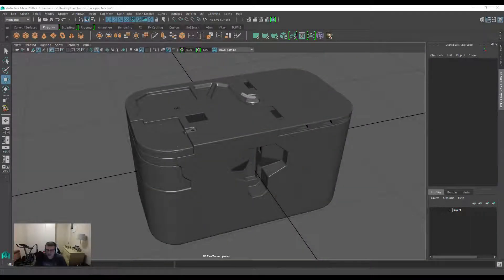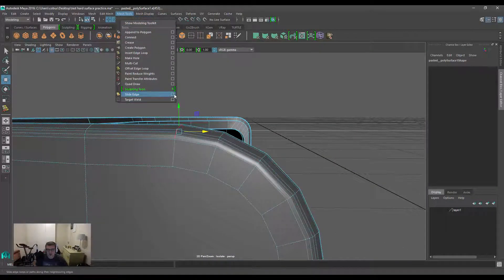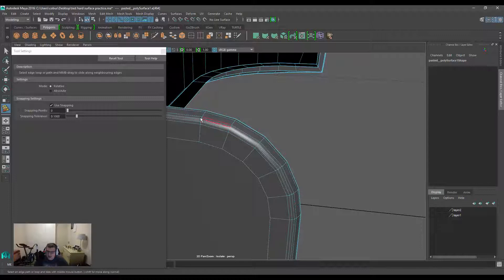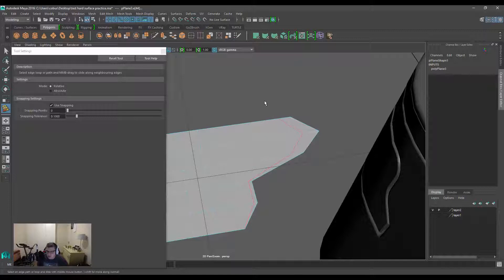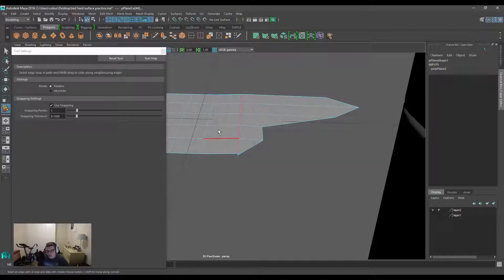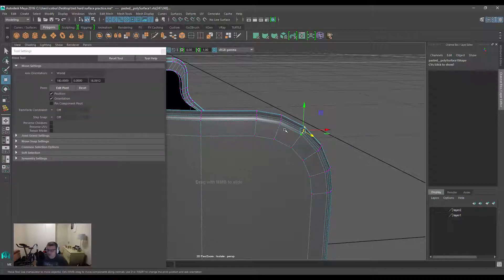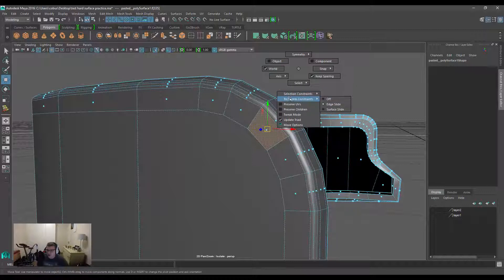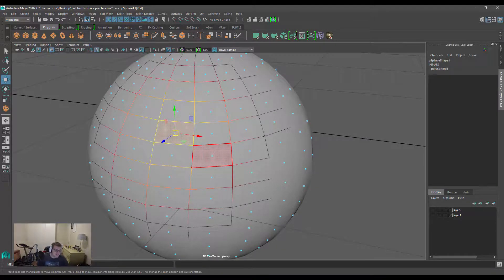Maya Toolbelt - In-Depth Guide - Slide Edge Tool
The Slide edge tool is useful for moving edge without breaking the surface curvature and allow you to push the edges along the surface normals.

Skill: Fundamentals